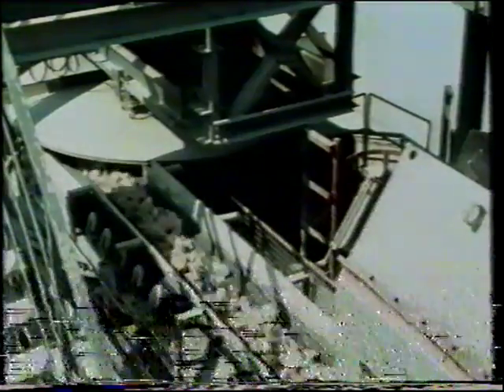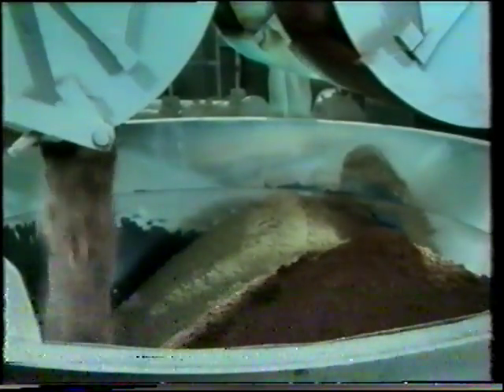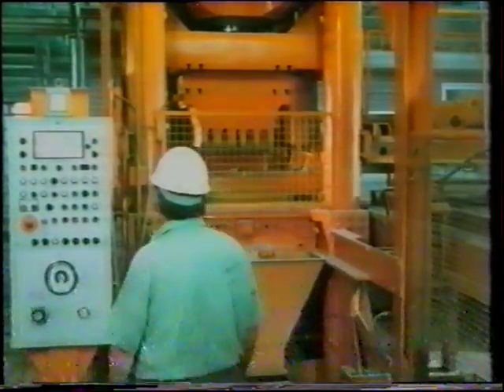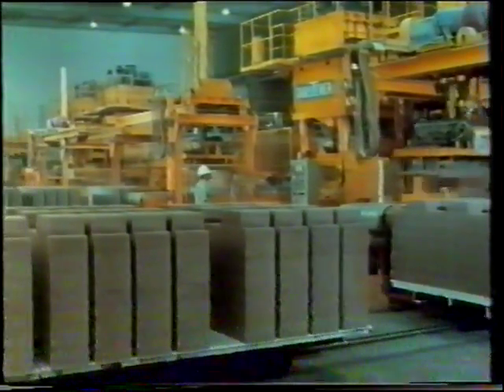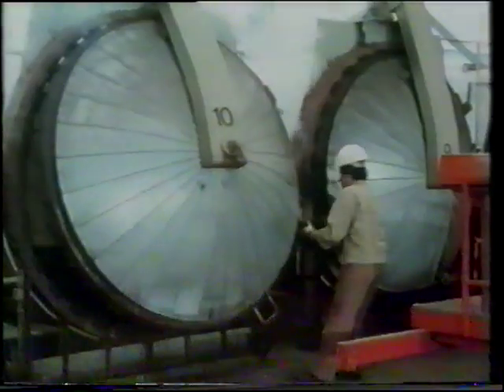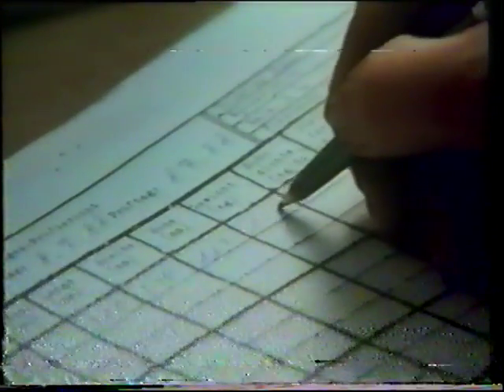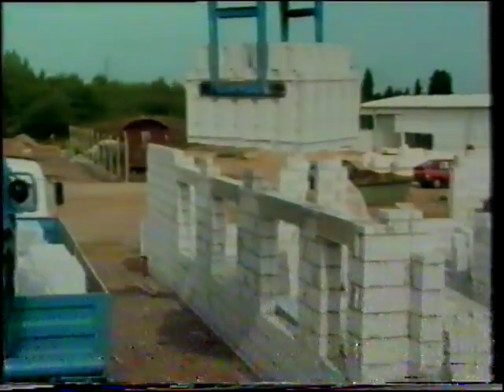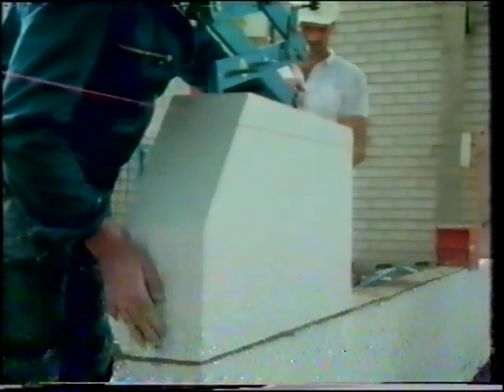Claudius Peters - Historical Lime Plant - ENG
The name Claudius Peters has been synonymous with the global cement and gypsum industry for over a century. Founded in 1906, the eponymous company became part-owned by the British Babcock organization in the 1950’s and was owned by them outright from the 1970’s until being acquired by Langley Holdings PLC in 2002.

Today the Claudius Peters group also serves the alumina and global steel industries. Claudius Peters has subsidiaries in the United States, Brazil, UK, France, Italy, Spain, Romania, India, Singapore and China and employs over 580 people worldwide.